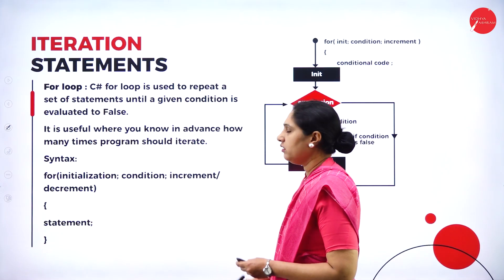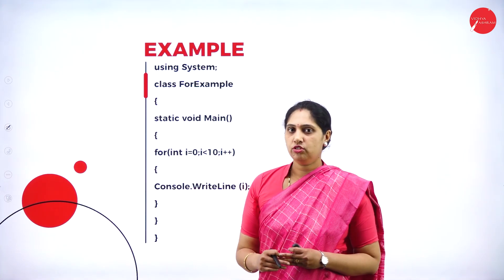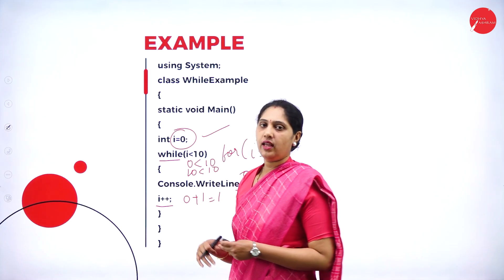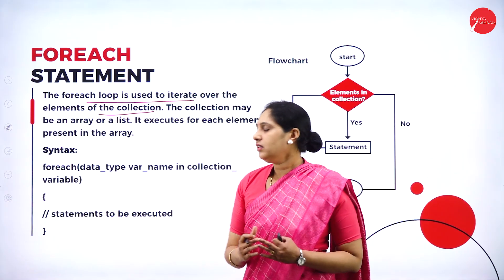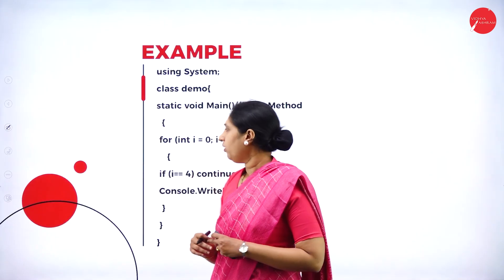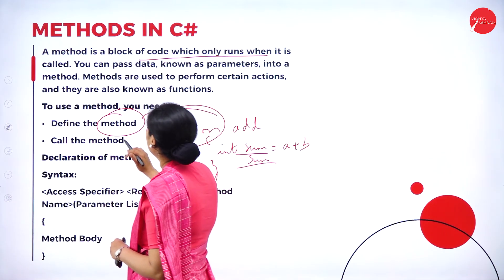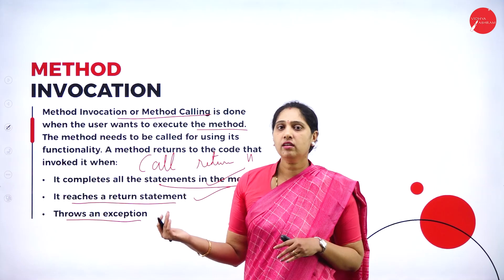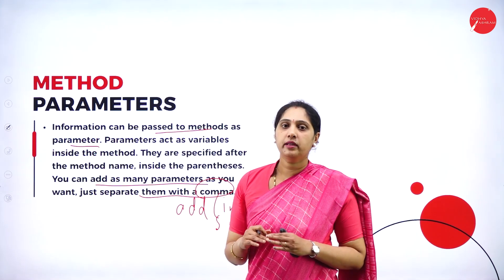DAY 03 | C# AND .NET TECHNOLOGIES | III SEM | BCA | INTRODUCTION TO .NET TECHNOLOGIES | L3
Course : BCA
Semester : III SEM
Subject :  C# AND  .NET TECHNOLOGIES
Chapter Name : INTRODUCTION TO  .NET TECHNOLOGIES
LECTURE : 3